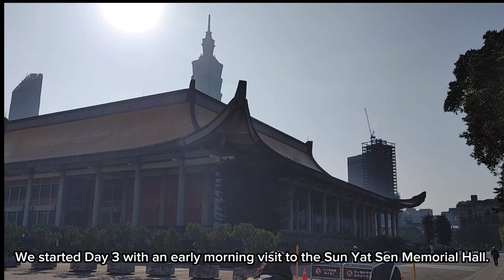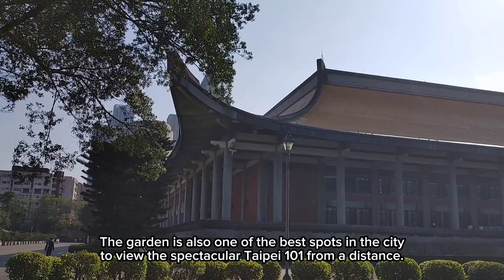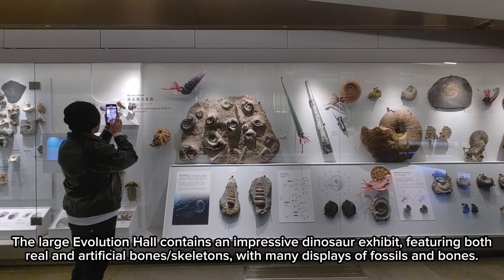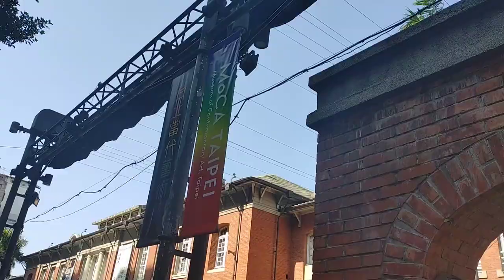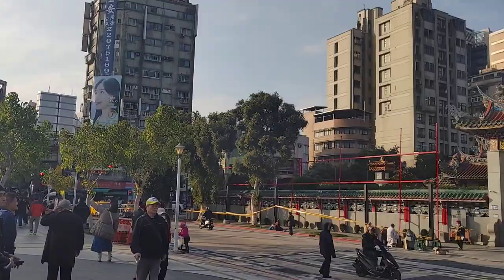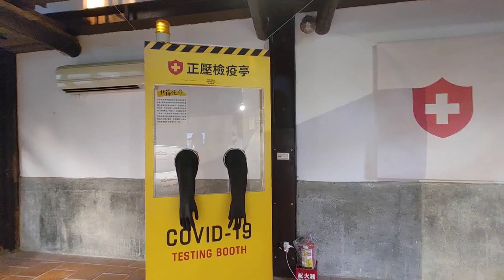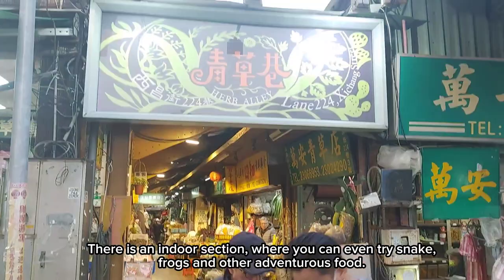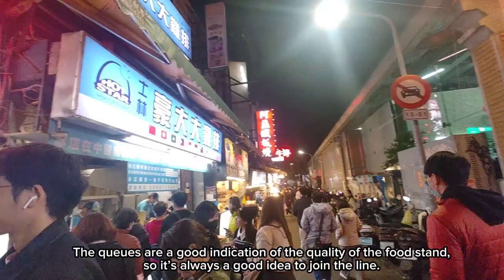Taiwan Travel: Longshan Temple, Bopiliao Historical Block, Shilin Night Market, Sun Yat Sen, MOCA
Taiwan Vlog: DAY 3